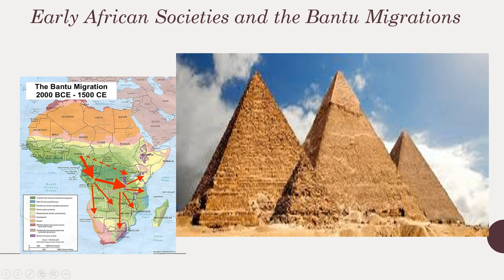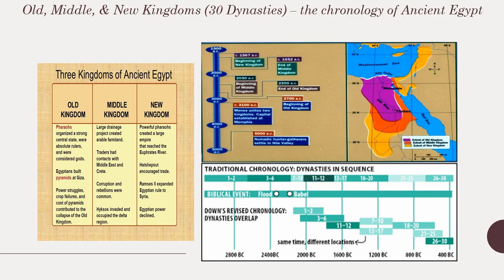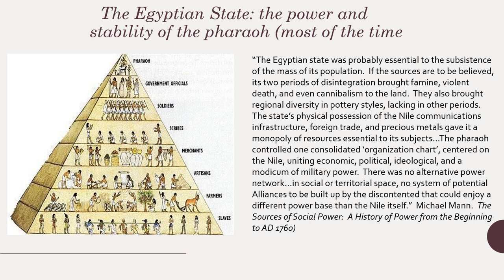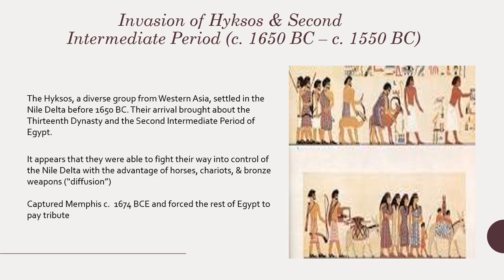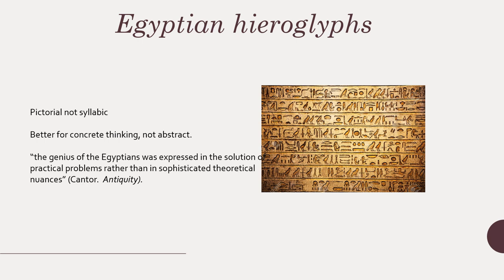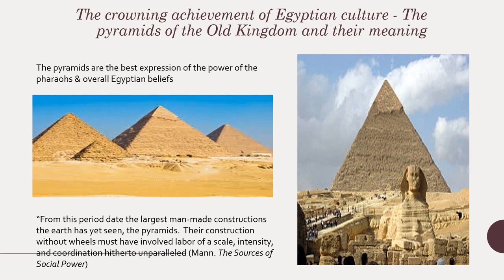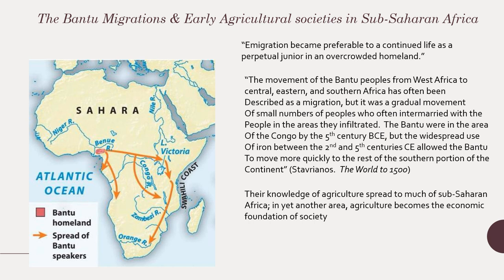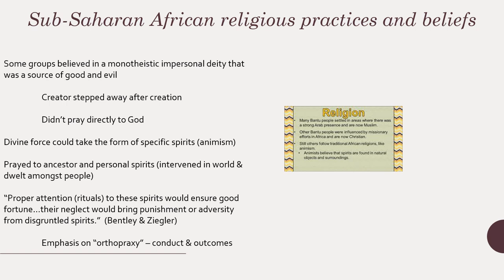Early African Societies & Bantu Migrations